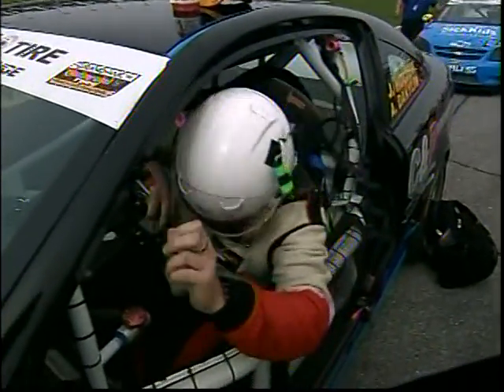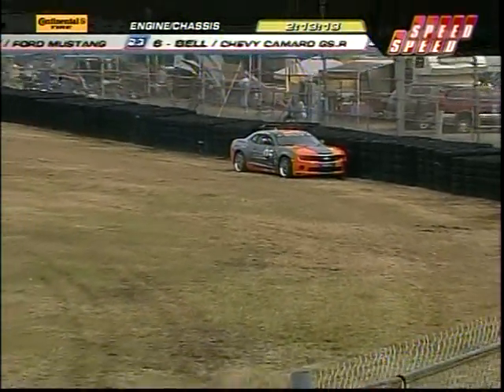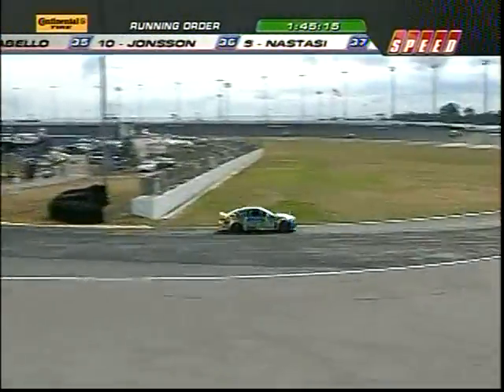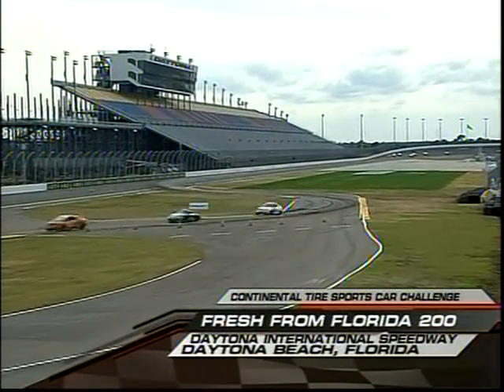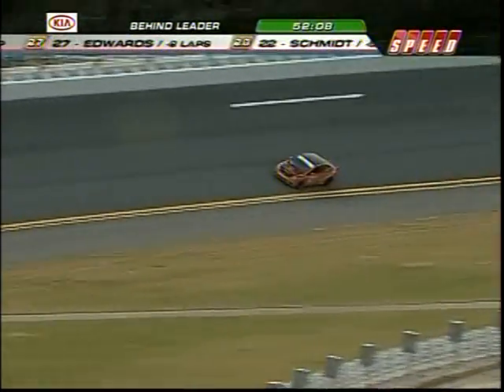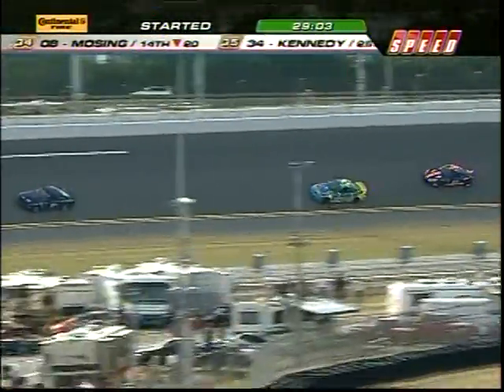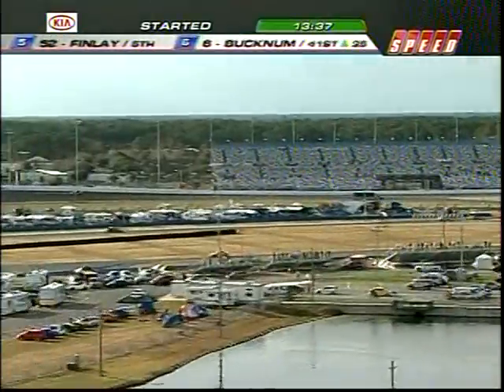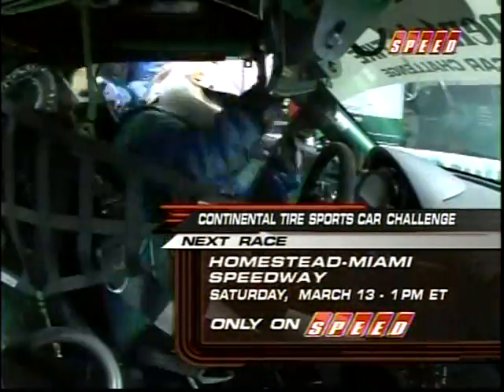CTSCC 2010 Fresh From Florida 200 at Daytona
Continental Tire Sports Car Challenge
2010 Fresh From Florida 200
Janurary 29th